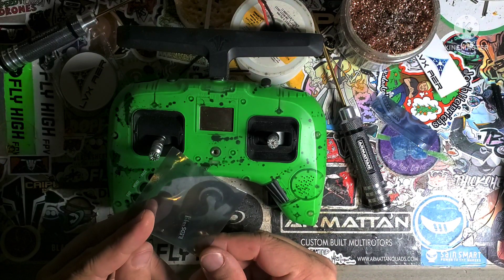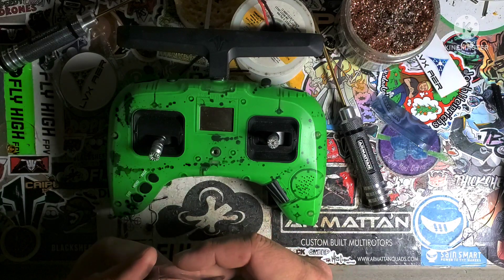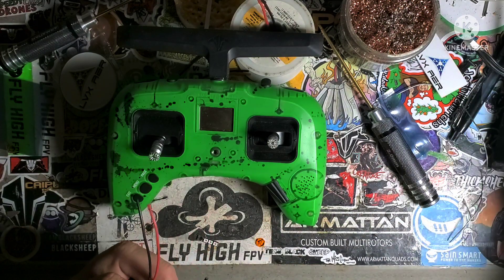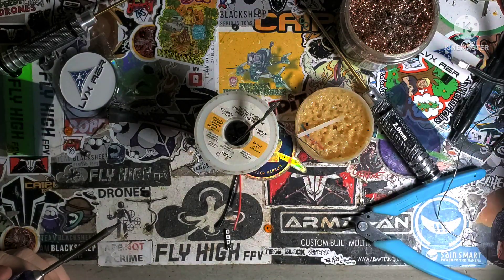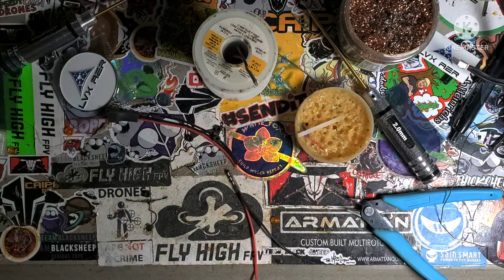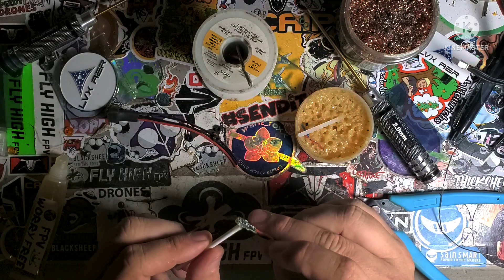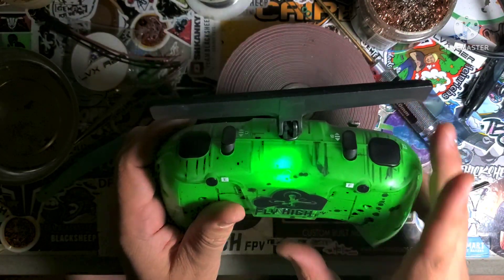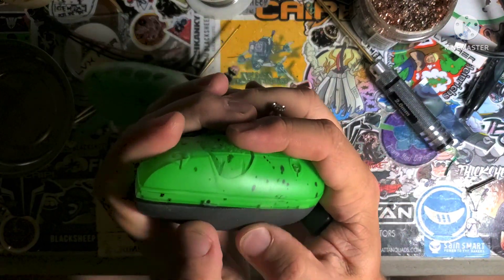How to install a 5v LED in your TBS Tango 2 / Team BlackSheep Mambo Clear Nostolgia Case - Tutorial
Pretty easy to install a 5v LED inside the Tango2

Got this 1-3S LED from TinysLEDs.com